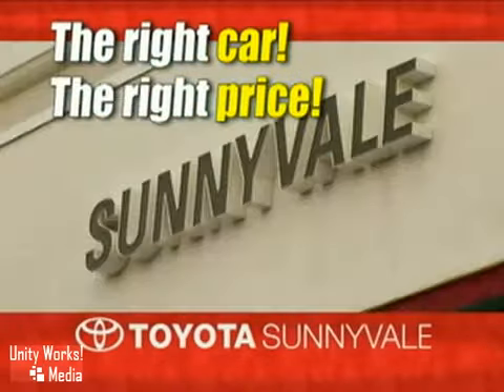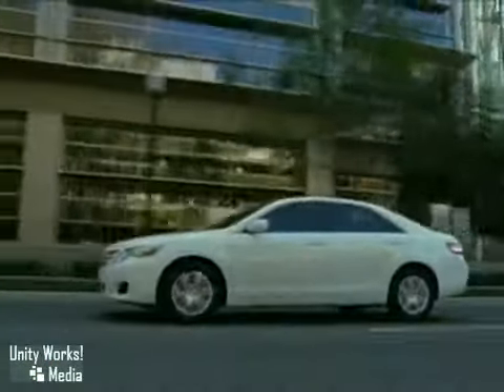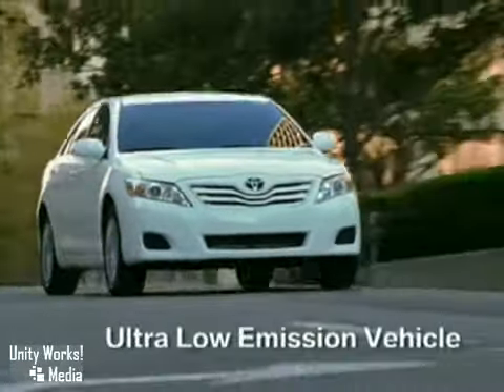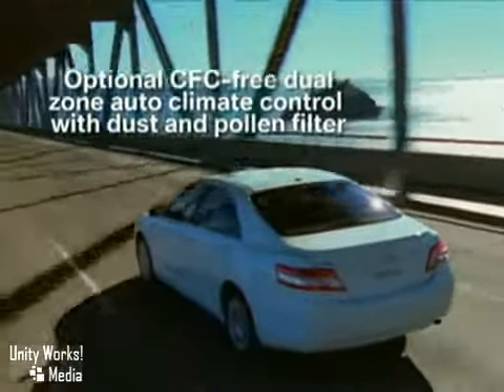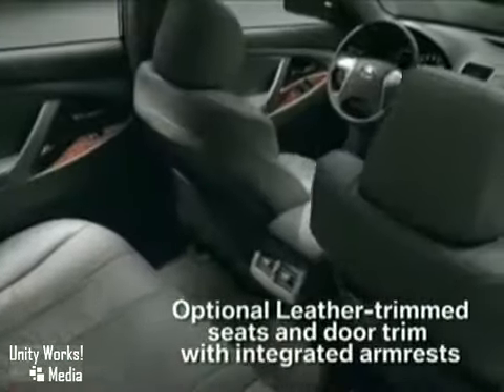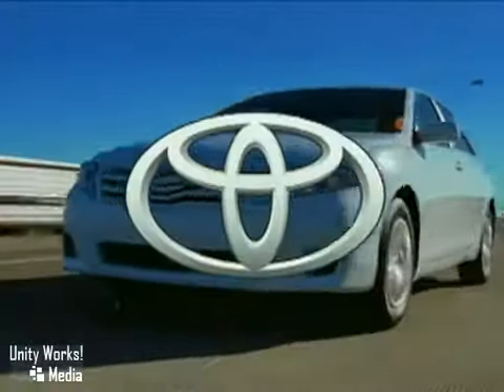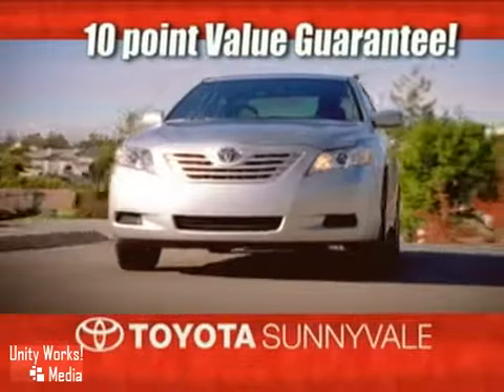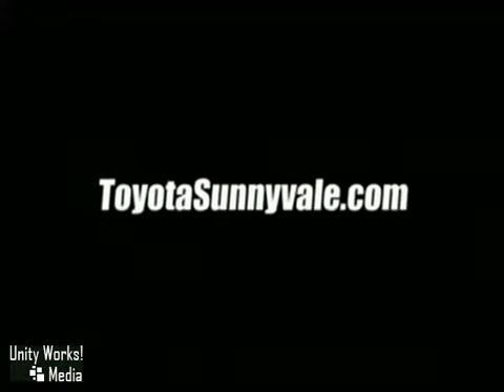NEW 2011 Toyota Camry Sunnyvale San Jose CA Sunnyvale CA